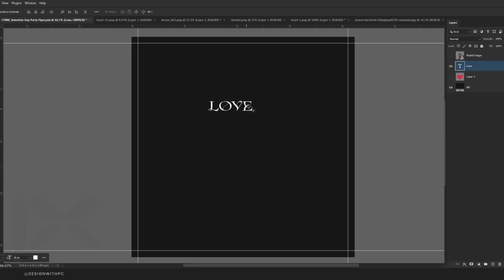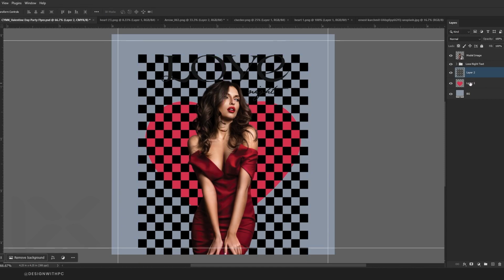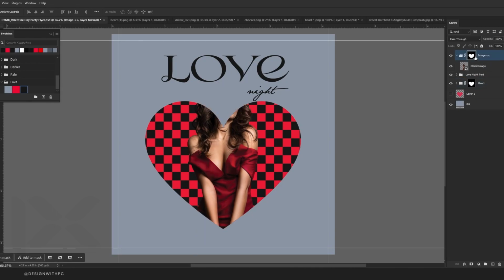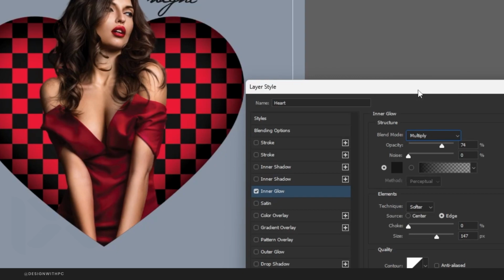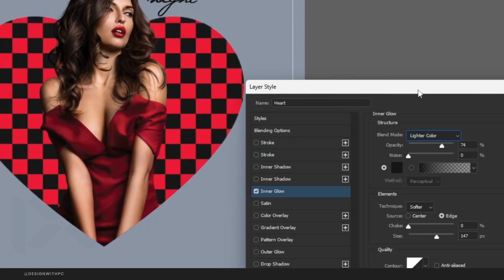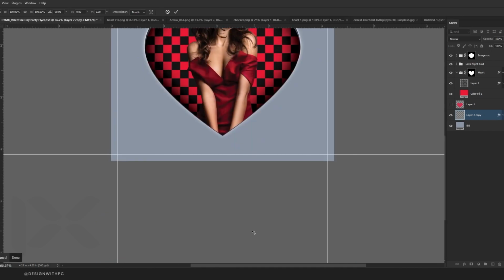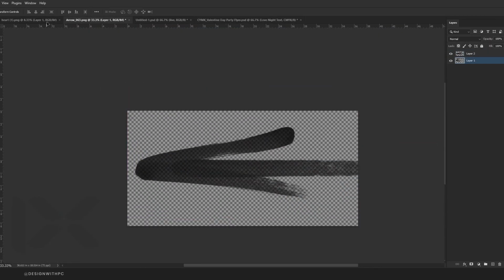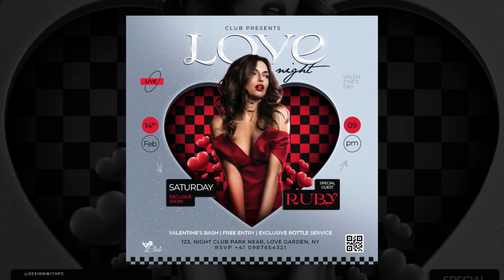How to Make Your Flyers Stand Out with These Photoshop Techniques for 2024! (EASY STEPS)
Hey everyone, welcome to Design with PC!  This video, we're creating a Minimalist Valentine's Flyer in Photoshop

Lets unlocks the secrets to sizzling Valentine's flyers in Photoshop. Learn to captivate crowds, build hype, and create flyers that spread the love. Dive in and get ready to impress!